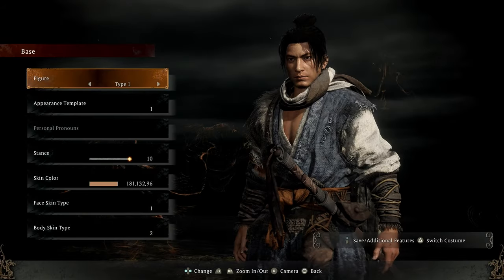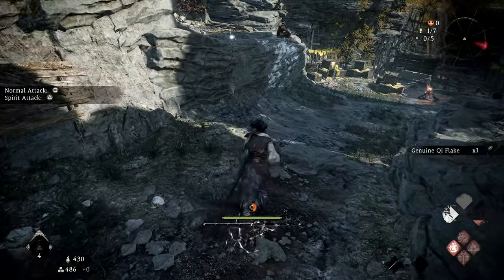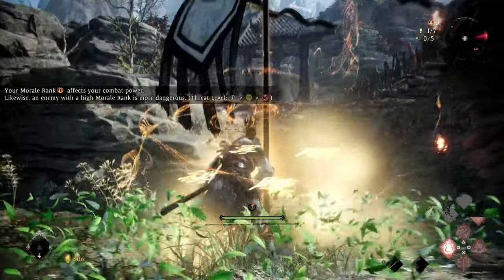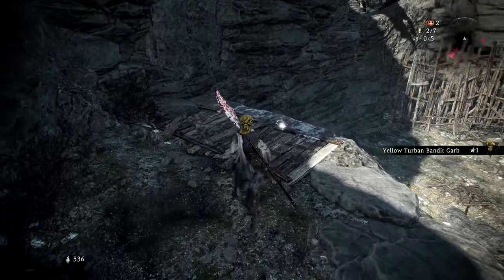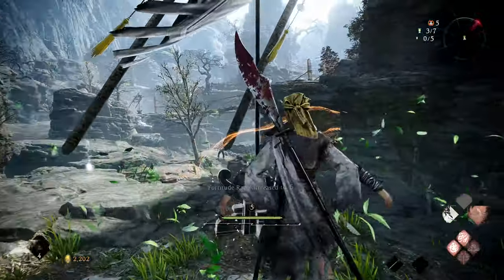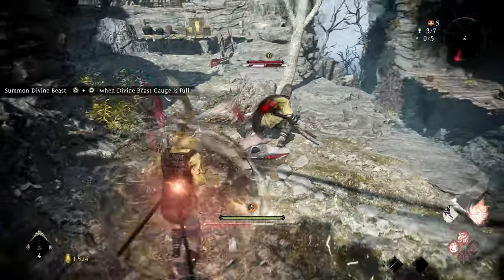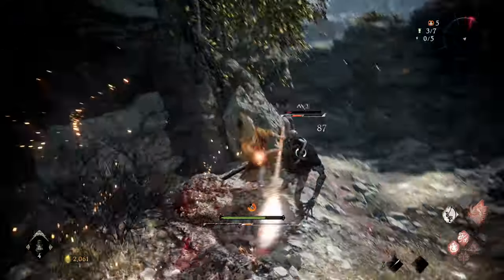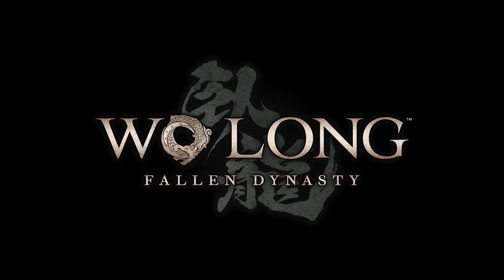Wo Long: Fallen Dynasty - Demo Gameplay Tips Video | PS5